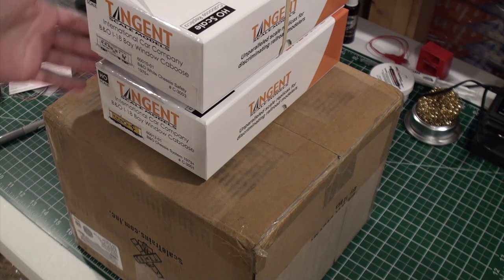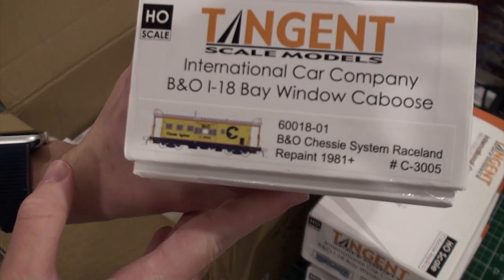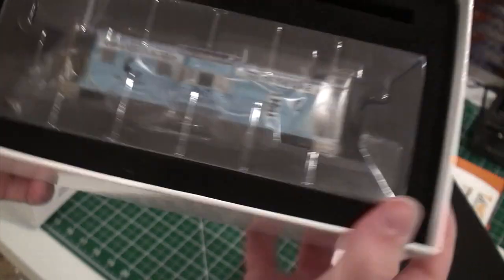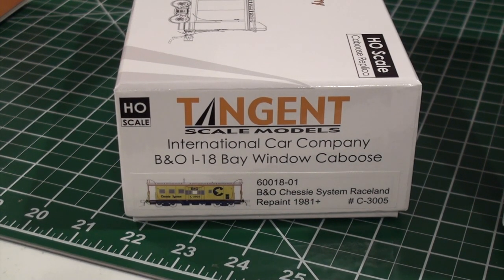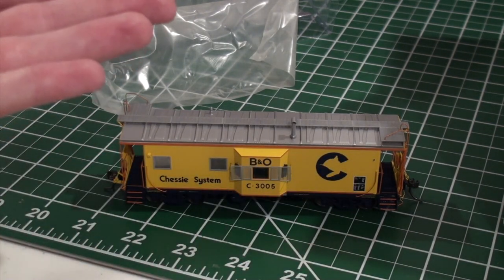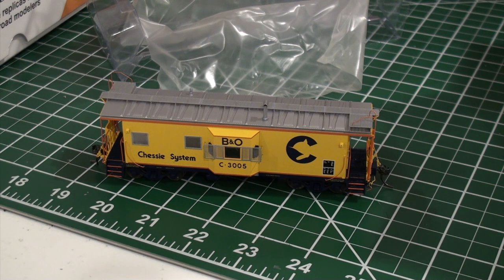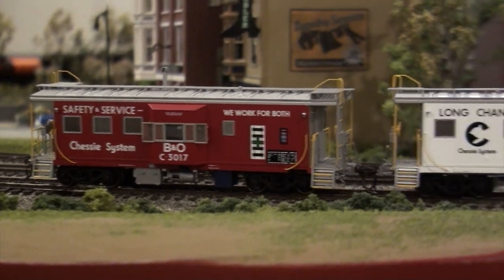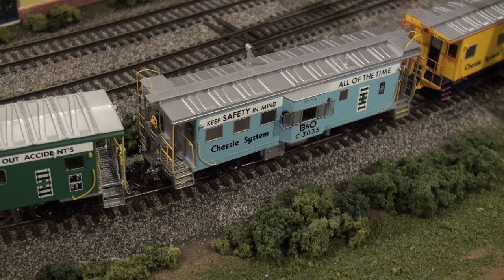Tangent I-18 Caboose Reprise - These are EXCEPTIONAL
What can I say? I had to go ahead and order a few more! Come with me as I unbox and quickly look at many of these variations!